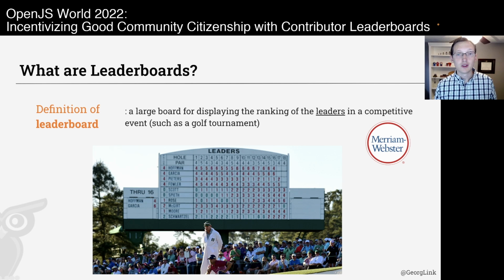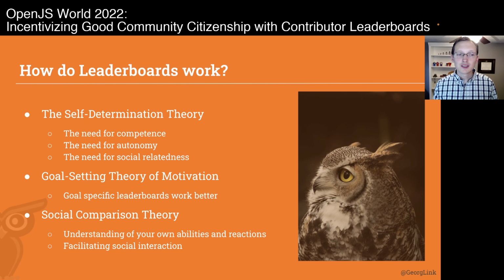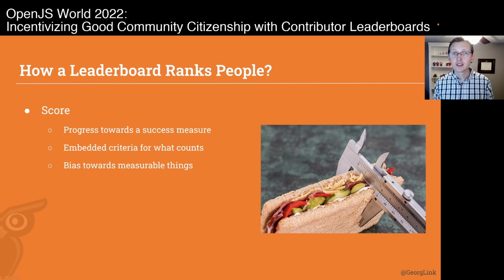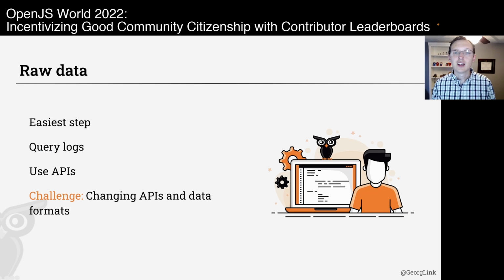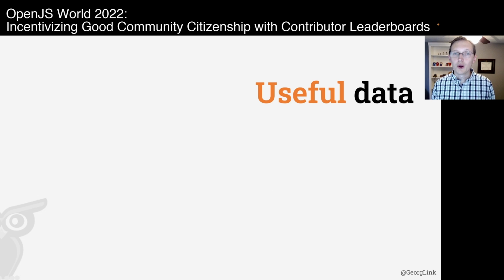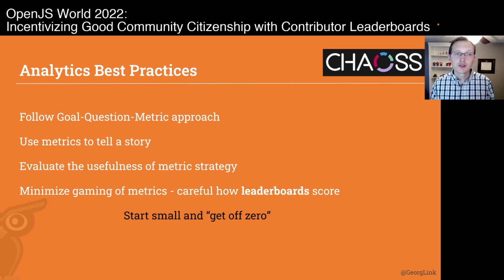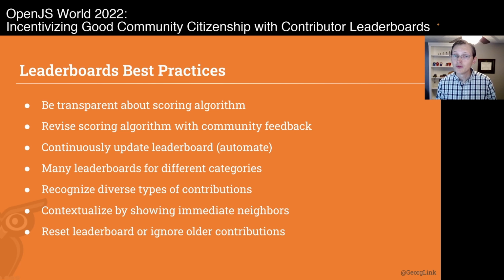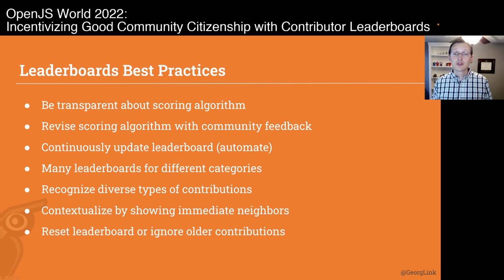Incentivizing Good Community Citizenship with Contributor Leaderboards - Georg Link, Bitergia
Virtual - On Demand

Speakers: Georg Link
It takes a village to build open source software, or really a community of people with many different skills. Leaderboards can help us show the top-performing contributors and celebrate them, but they are double-edge swords in a community's toolbox. Tracking contributions can introduce an element of gamification, especially when contributors gain privileges in a community based on their level of contributions. As a positive outcome, leaderboards can increase participation and contributions which hopefully advances the community. In this session, we will discuss the use of leaderboards and alternative metrics we can use, with a brief introduction to leaderboards, how to implement them, and examples of successful and catastrophic uses. The insights shared in this talk come from conversations in the CHAOSS Community, which specializes in metrics for open source community health.